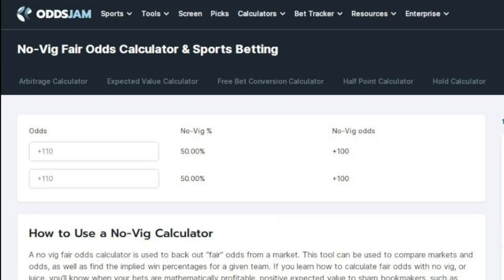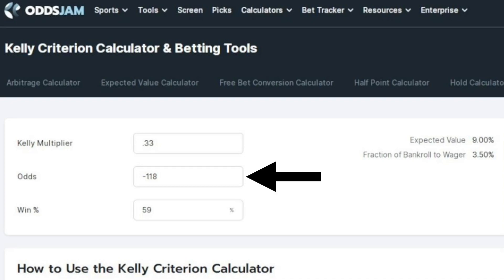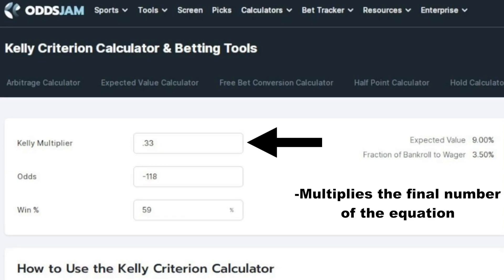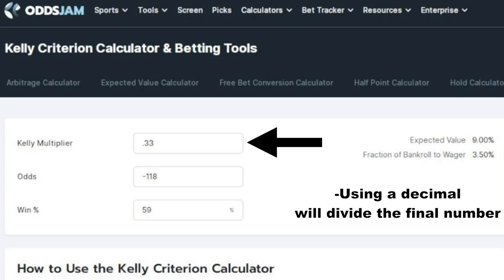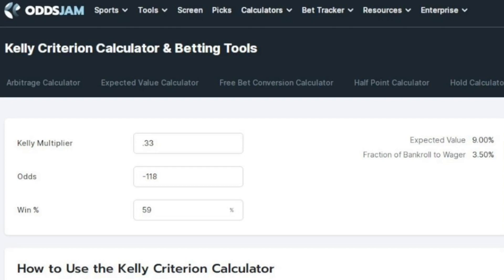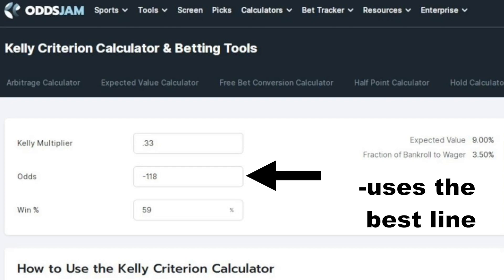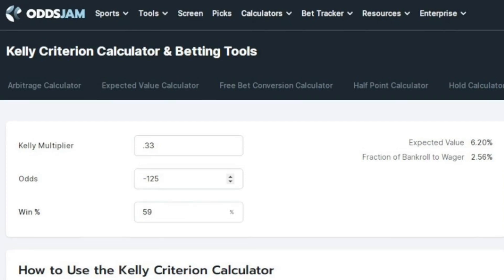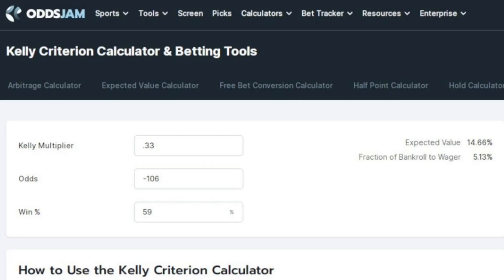How to use the Kelly criterion